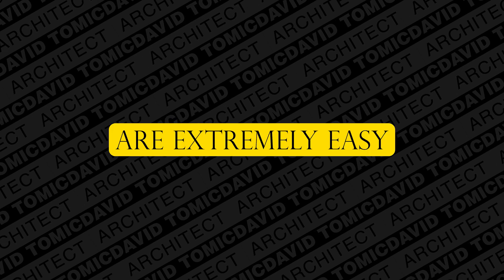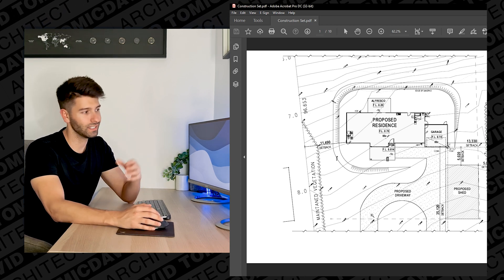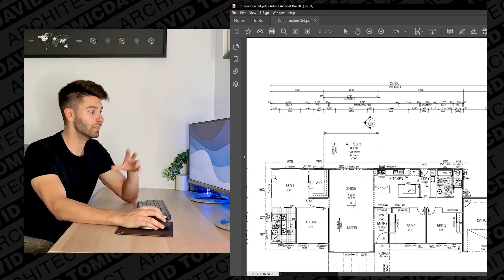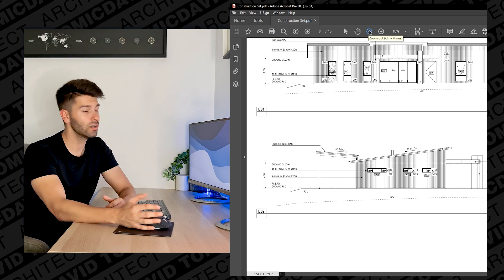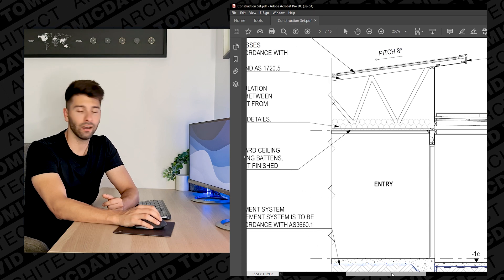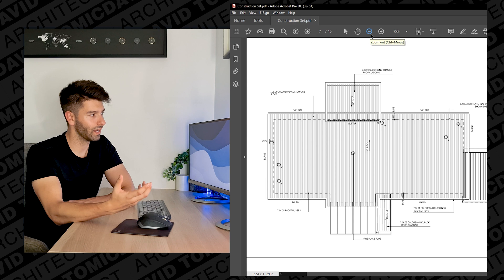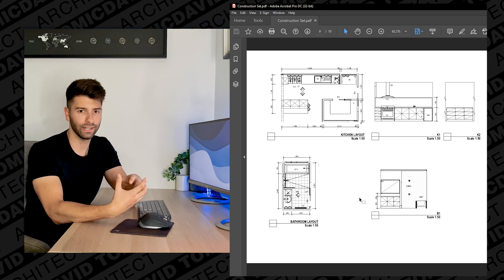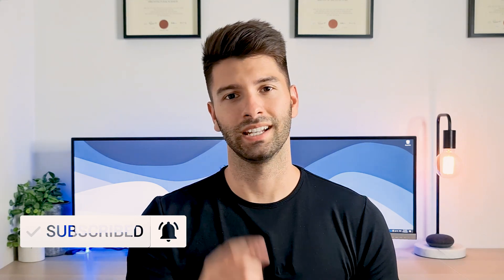How To Read House Plans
Want to learn how to read architectural plans? David Tomic, Australia Architect, will teach you in an easy to understand manner exactly how you can ready architectural plans.

00:00 Intro
00:30 Site Plan
02:27 Floor Plan
06:12 Elevations
08:27 Sections
11:22 Roof Plan
12:09 Electrical
14:18 Room Layouts
16:31 Outro